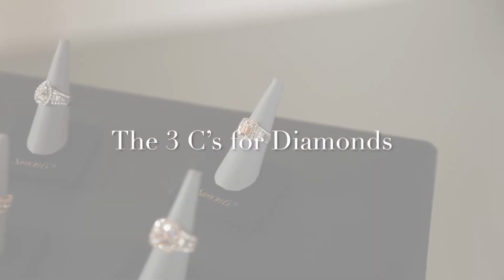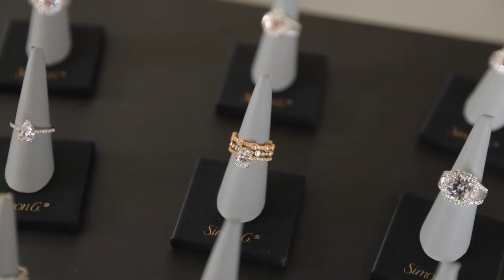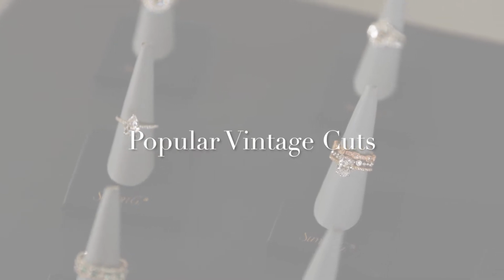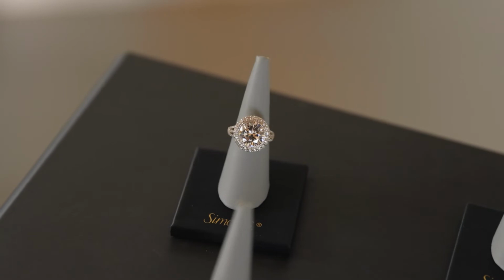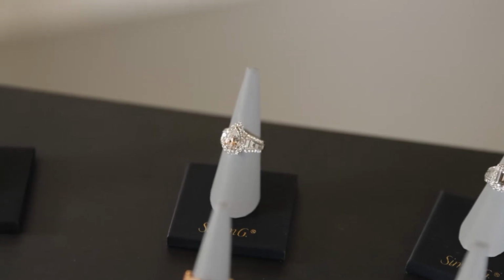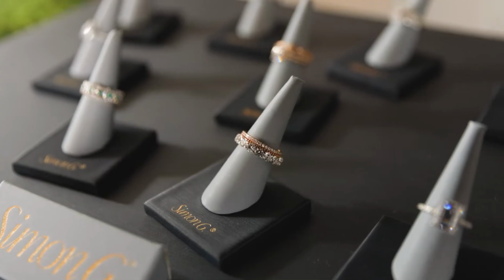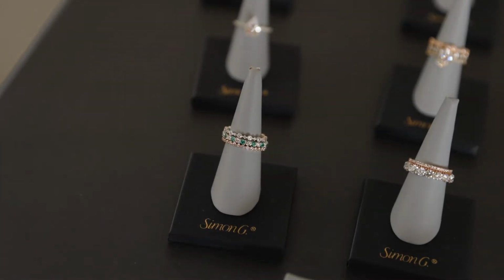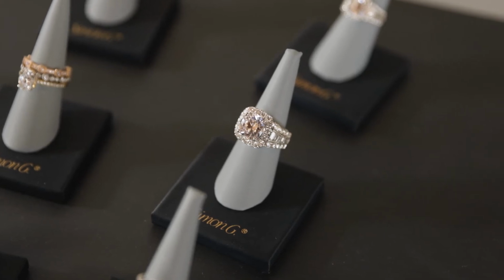How to Buy an Engagement Ring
It's one of the most important decisions for a couple - learn about the 3 Cs of diamonds and why bigger isn't always better in this Simon G. Expert Series video with Brooke Brinkman, VP of Marketing and Communication, and Lilliana Vazquez, Style Expert and Founder of theLVGuide.com.